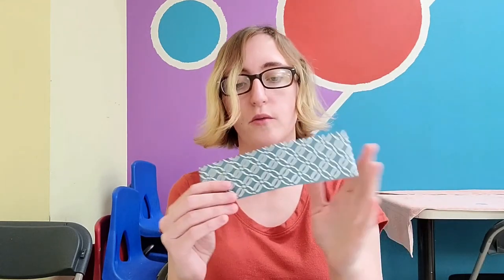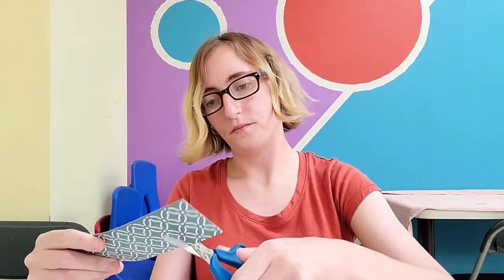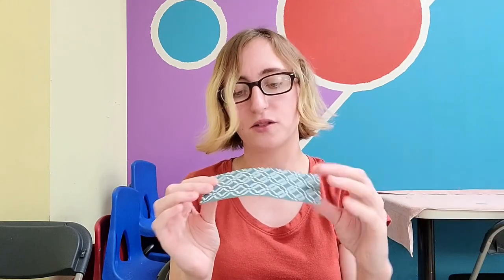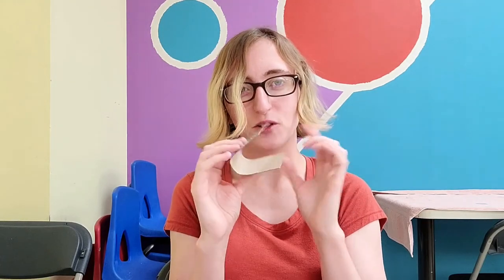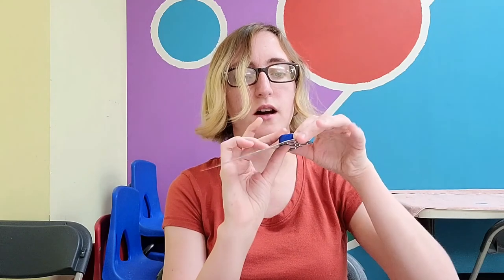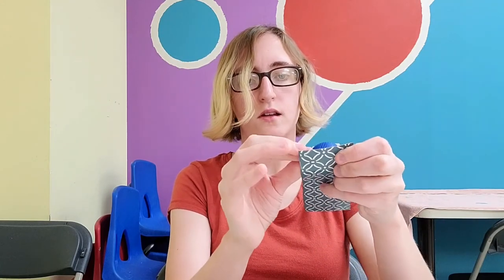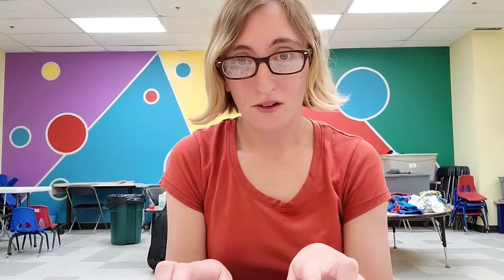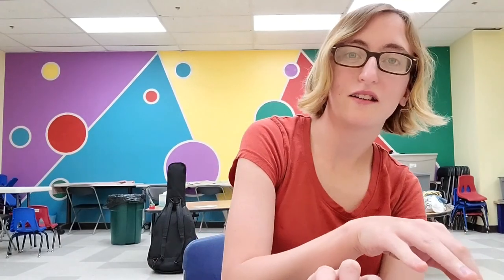Toddler Music: Castanets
Sing, dance, and create your own castanets with Ms. Ruthie!